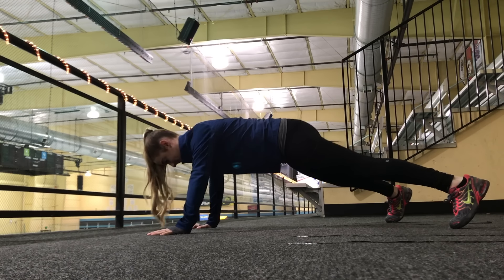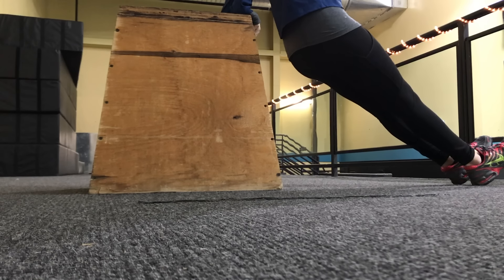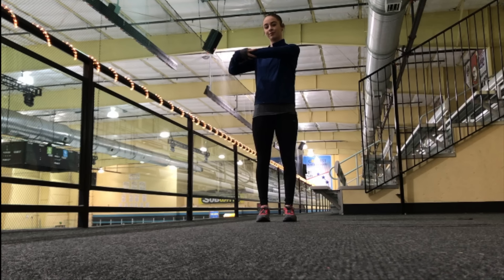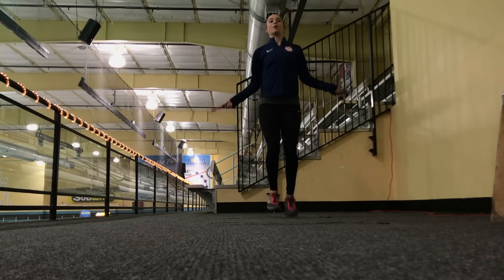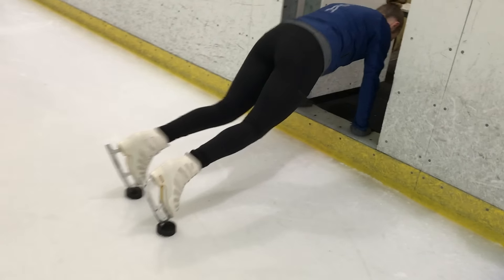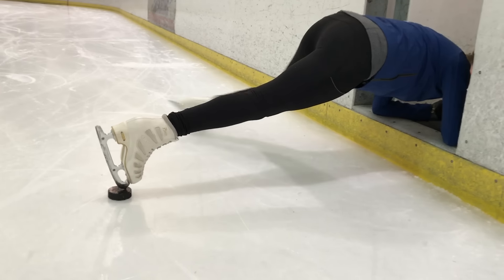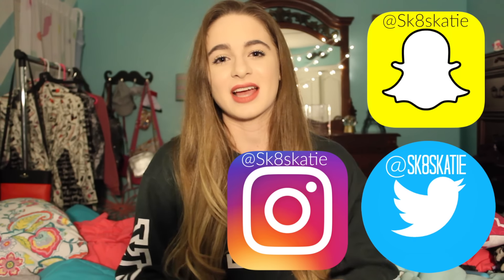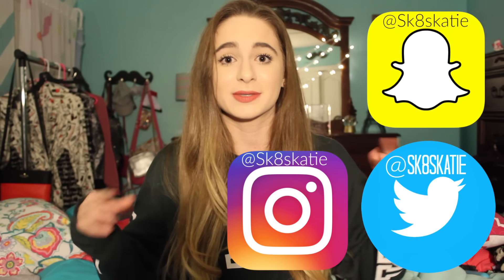Exercises and Tips on How to Rotate Faster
I love all of my little ice skates!!! AND thank you guys so so much for all of the positive feedback, it means the world to me!

LVFSC
C/O Eye Katie

Follow all of my social medias - @sk8skatie for snapchat, twitter and Instagram!